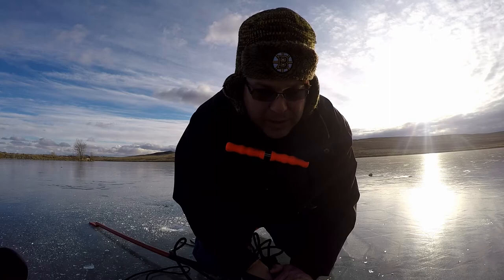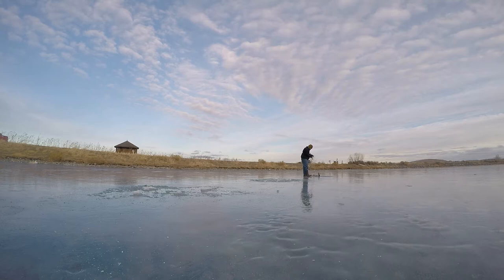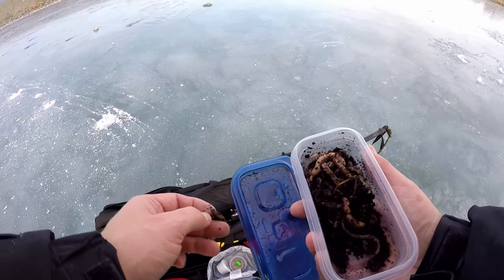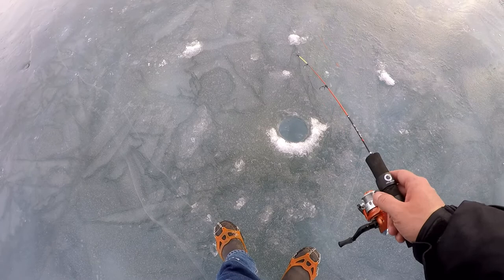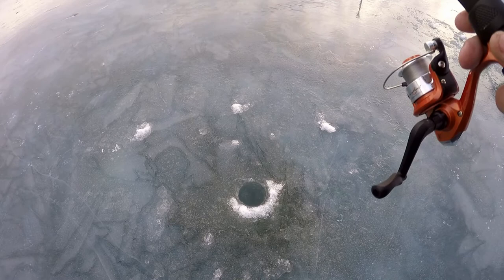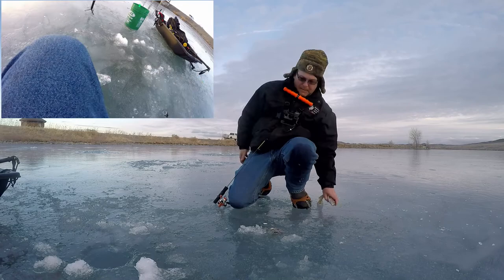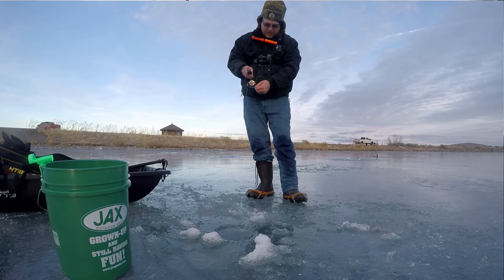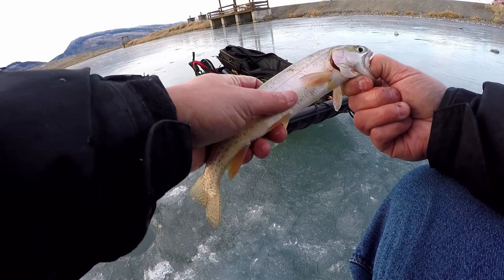Early Ice: Cody Wyoming (Part 1). New Water tips and Tricks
First time fishing in Cody, WY. In Part One, I focus on how to explore brand new water, find the fish, and adapt the tactics you use in familiar situations to produce results on foreign territory.

Also I am on Reddit now: You can find me by my username: u/WyomingIceHole

So if there is something you want to see me do better to earn that, then please let me know.